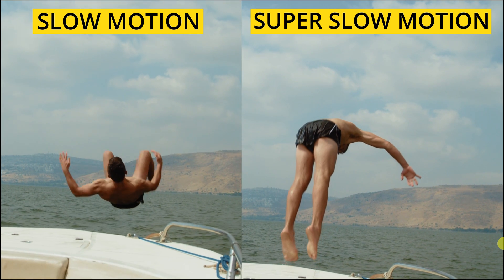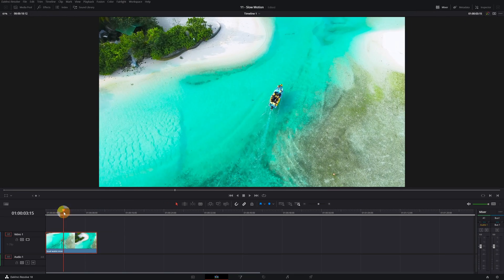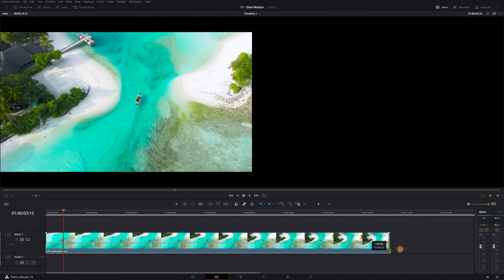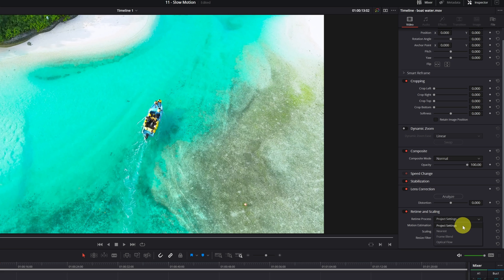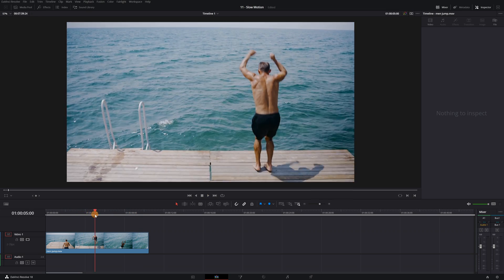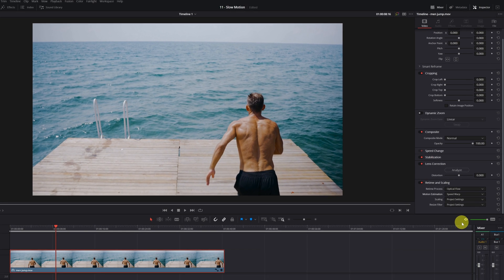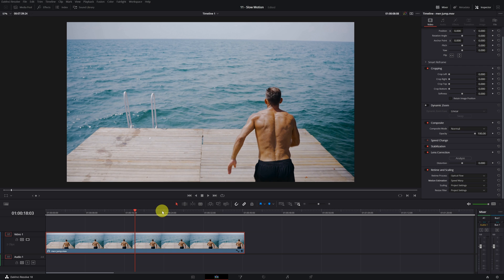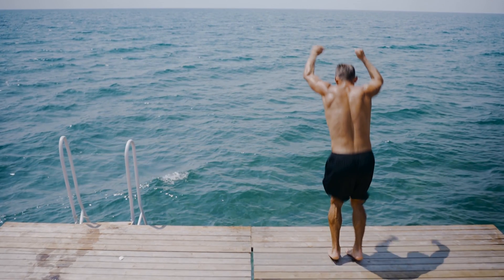How to Do Smooth Slow Motion in DaVinci Resolve (Optical Flow Tutorial)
Learn how to create smooth slow motion in DaVinci Resolve using Optical Flow. Perfect for cinematic edits, B-roll, and high frame rate footage.